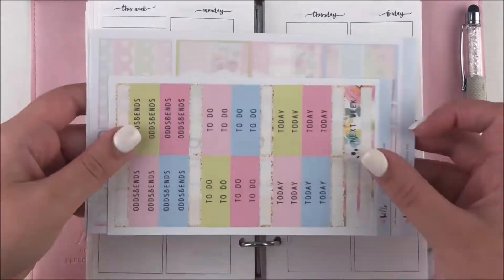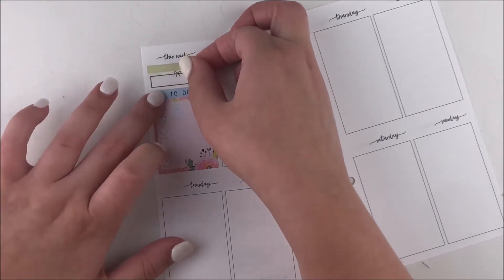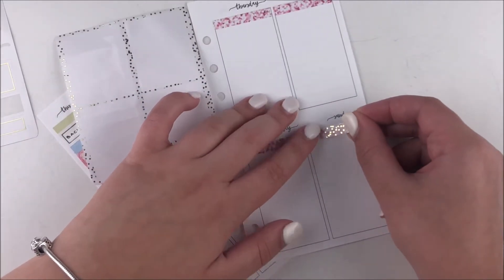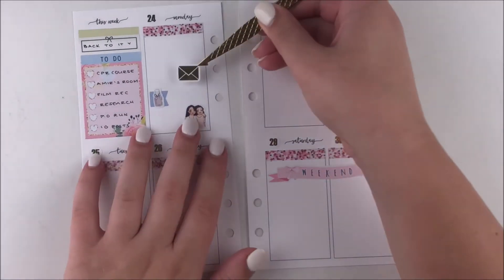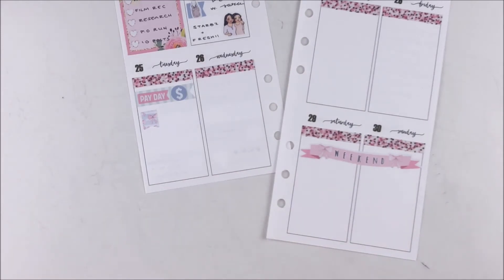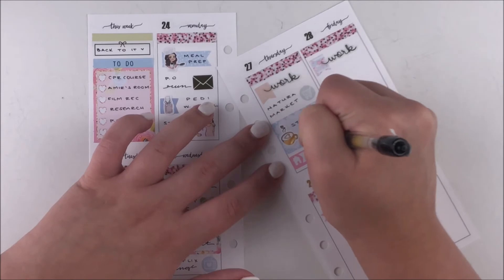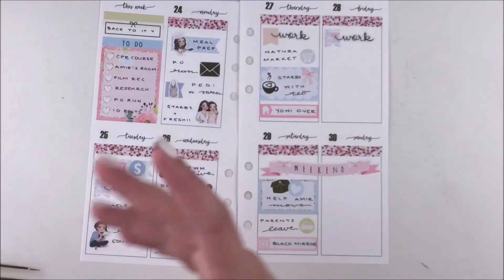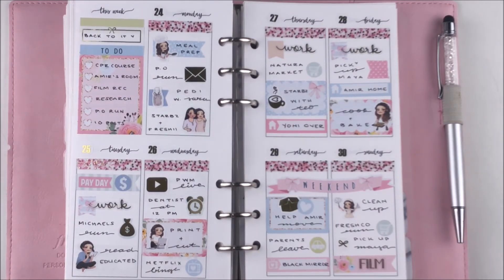Plan With Me || ft. Hello Petite Paper